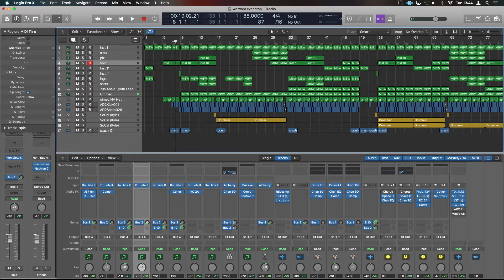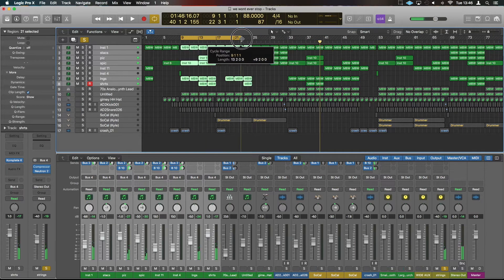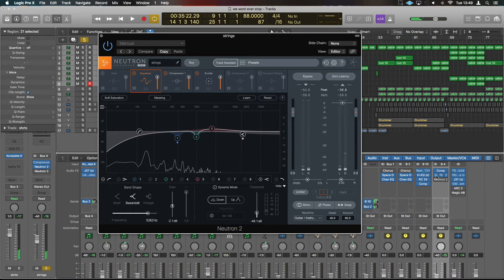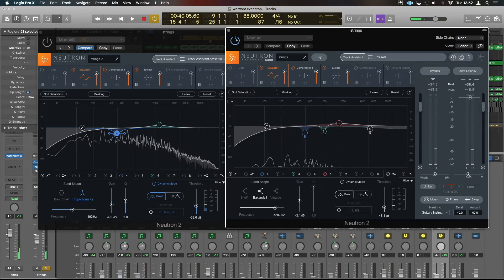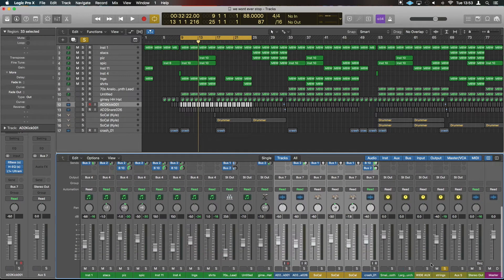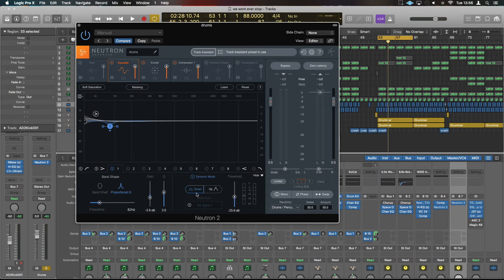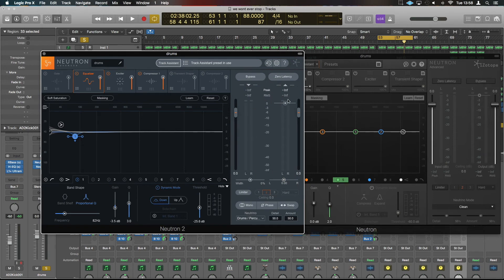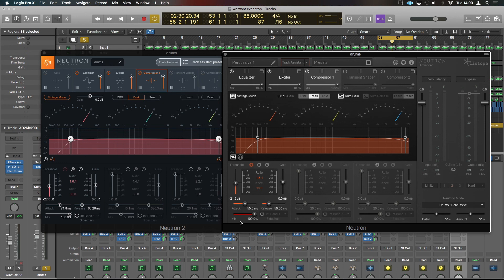Izotope Neutron 2 First Impression - While Making a Beat in Logic Pro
Checking out Izotope Neutron 2 while making a rap beat in logic pro. I loved no I Still love Neutron. Neutron 2 is a solid improvement.

Track assistant has bumped up its a tamer beast now, less smashing the compression, still AMAZING at finding out those trouble frequency spots and taming them. the Dynamic is EQ is smoother than ever and the over all GUI has improved its a smarter look, its layout is more ergonomic, Oh and we go a gate!